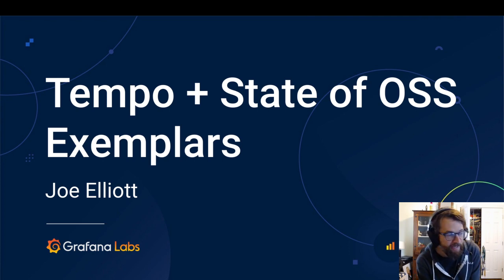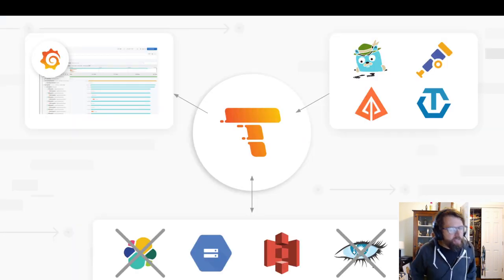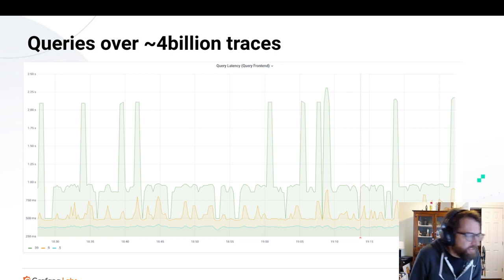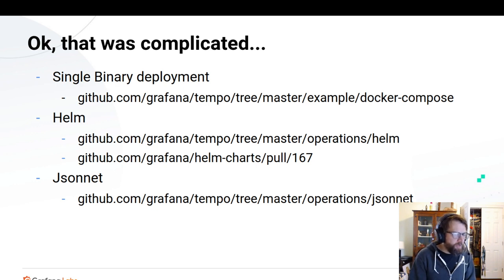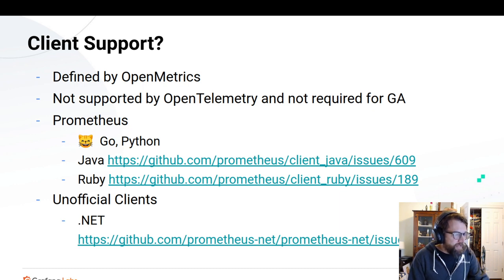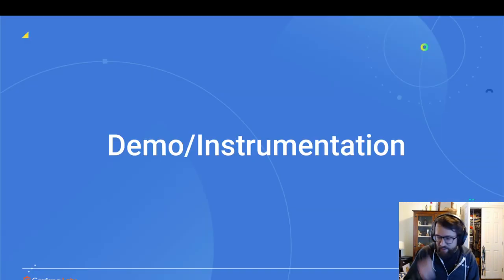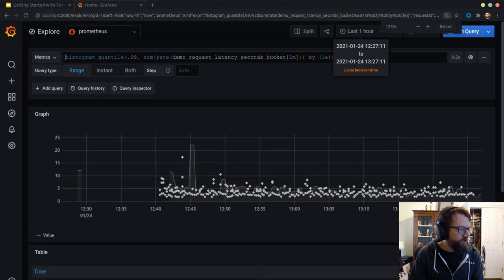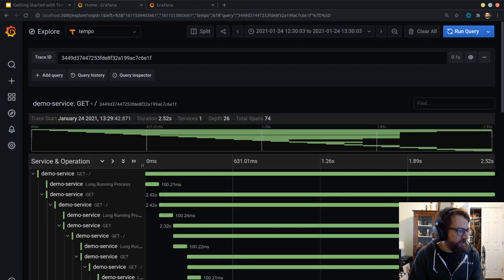FOSDEM talk: Getting started with Grafana Tempo, Joe Elliot